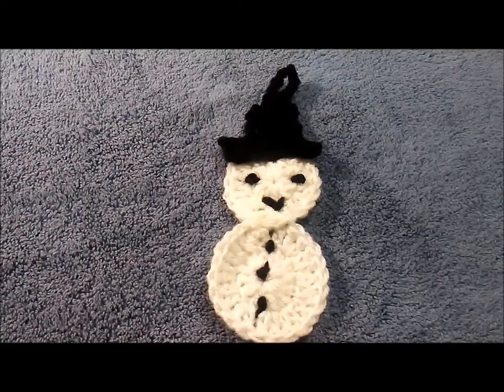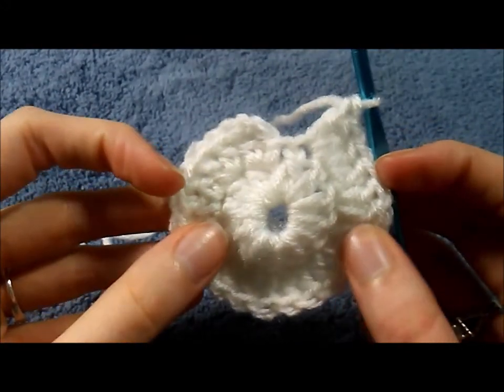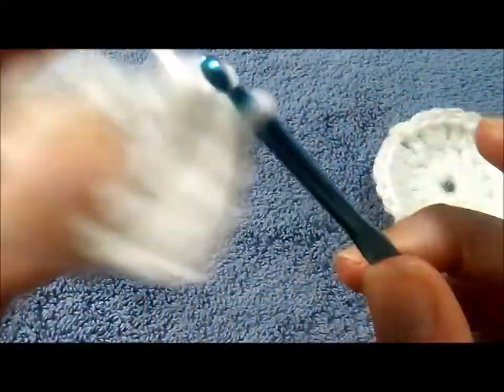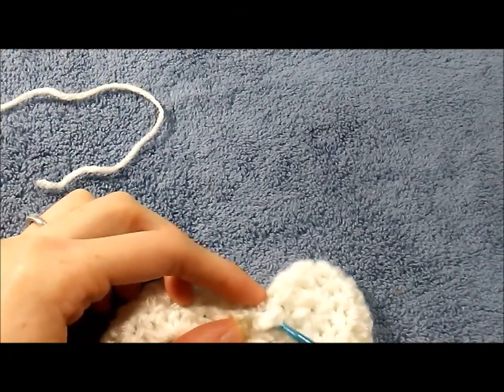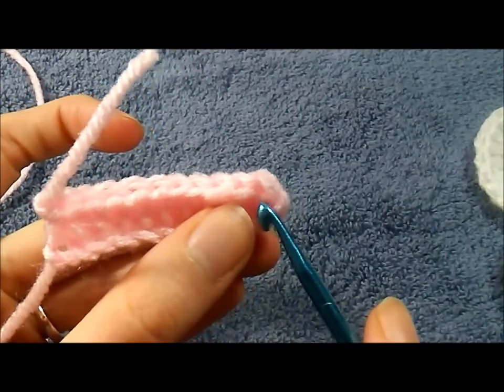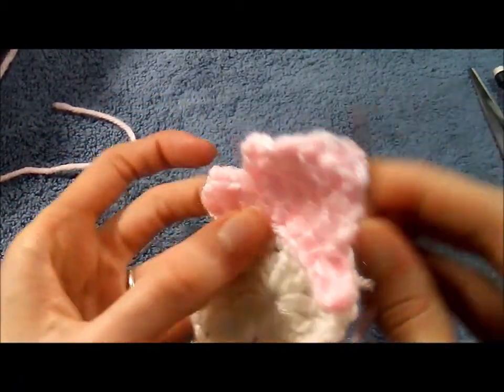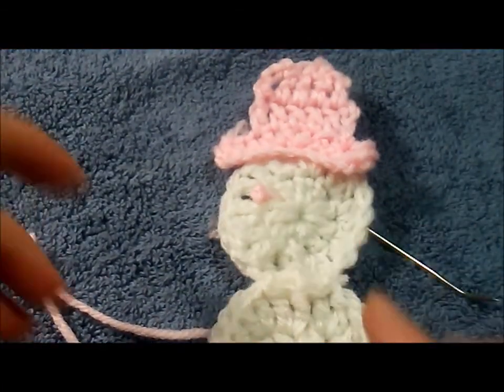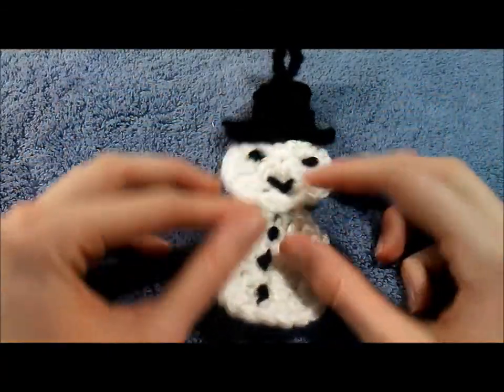How to crochet a Christmas Snowman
Today I will be showing you how to crochet a Christmas snowman!